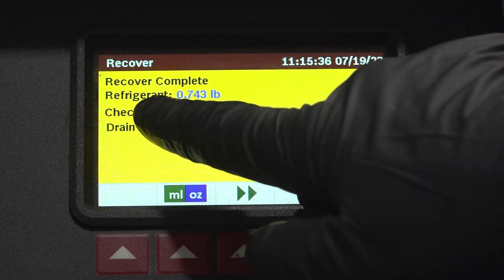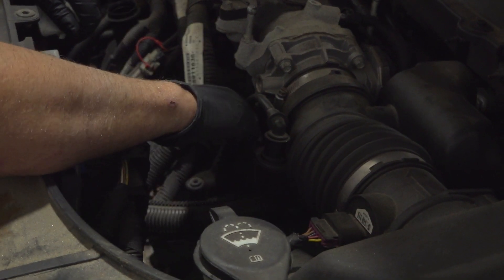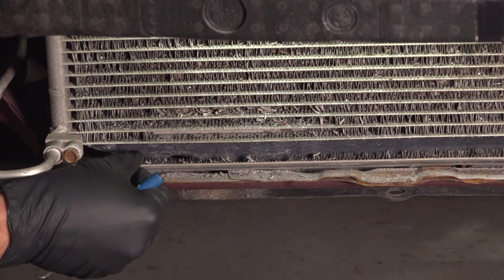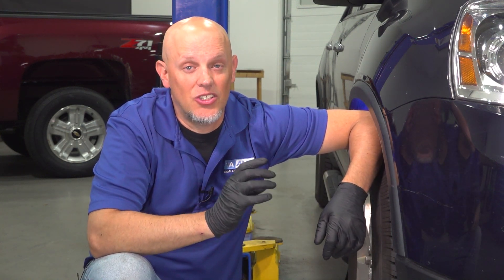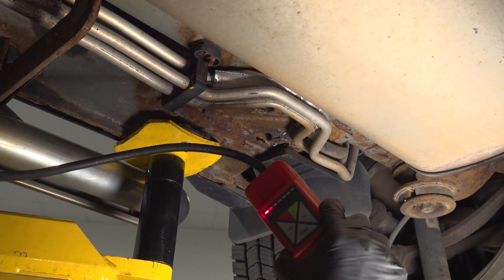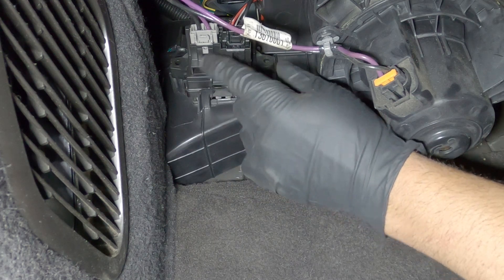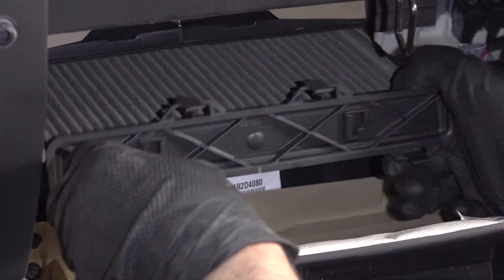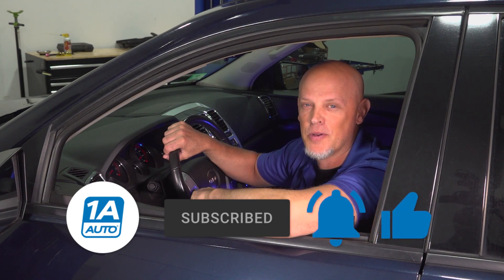Air Conditioning Not Working in Your Car or Truck? Check If This Hard-To-See A/C Part is Broken!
Ac not working? In this video, Andy shows you the finer points of detecting small AC leaks. He shows you how to track down a small leak with UV dye, as well as visual inspections of the major AC system components in your car or truck! He also suggests how you can resolve a problem with your AC not working, or not getting very cold.

0:00 Air Conditioning Not Working in Your Car or Truck? Check If This Hard-To-See A/C Part is Broken!
0:40 Common Areas to Find a Small AC Leak
1:23 AC Condenser
1:48 AC Compressor
2:06 AC Lines
3:01 Evaporator Core
4:23 SUBSCRIBE! | Shop 1AAuto.com Link Below!

• Wheel Chocks